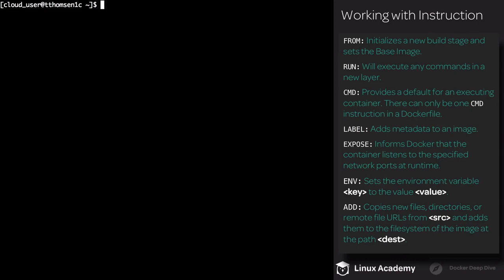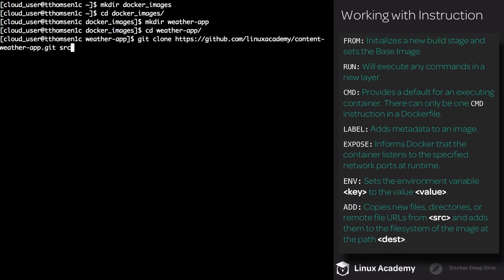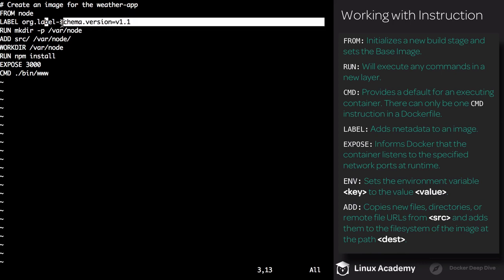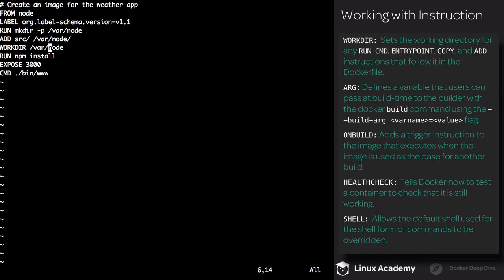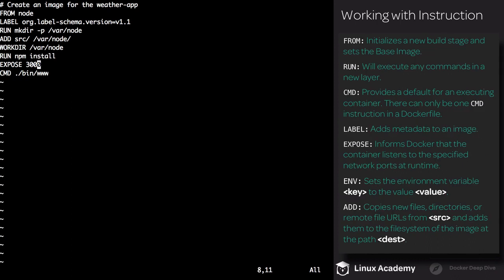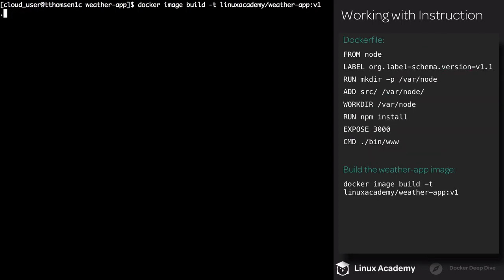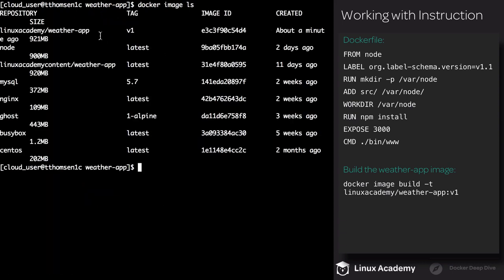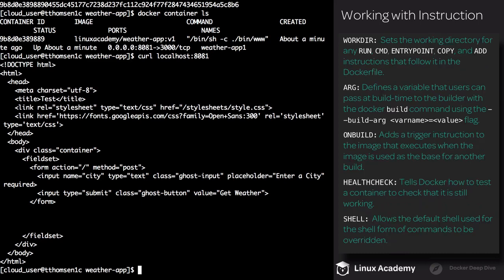07 2 Working with Instructions